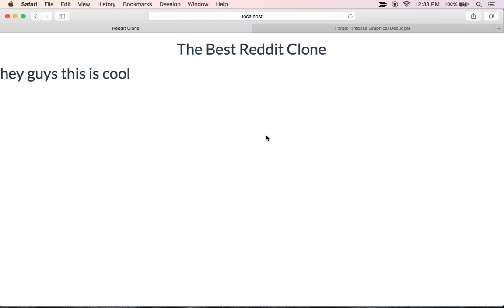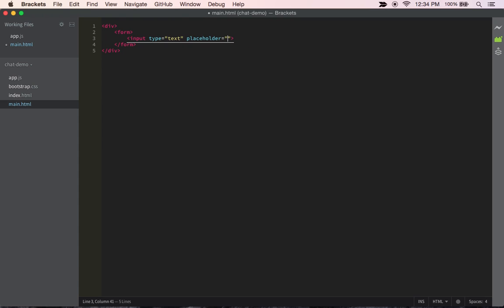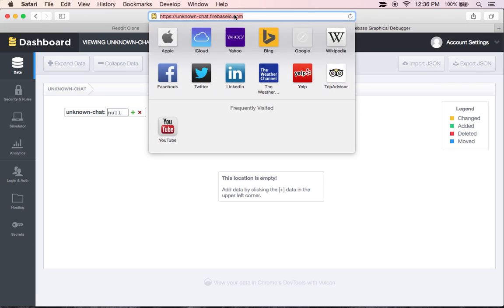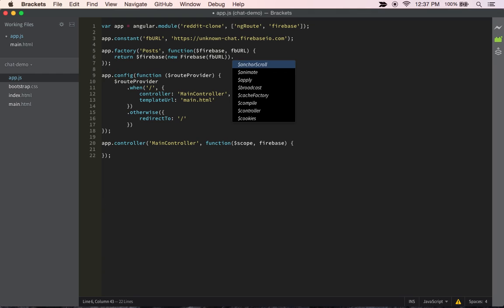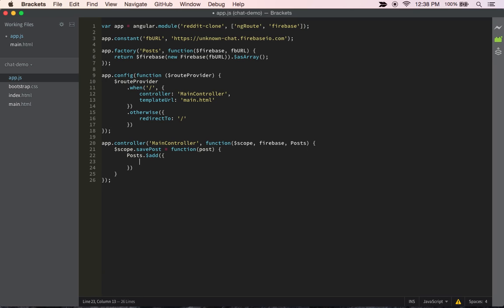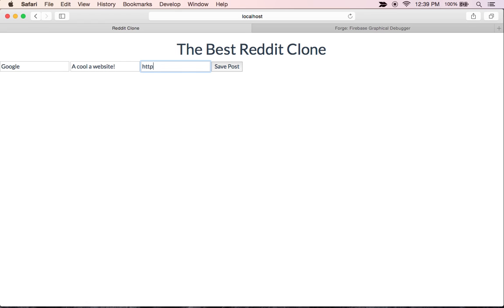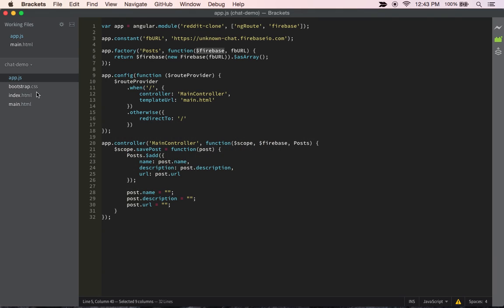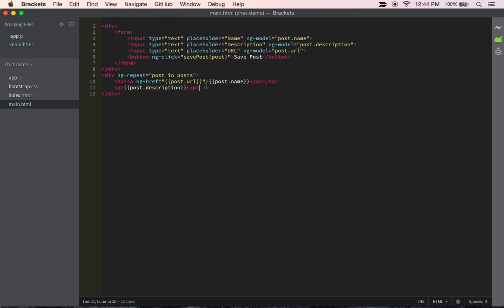Reddit Clone with AngularJS | Part 2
Hey Guys!

In this tutorial we start to add the ability to add posts and view them. I can't wait to see what you guys think of this!

If you want to see the whole code check it out
Also if you want to see the whole project in action check it out

Henry